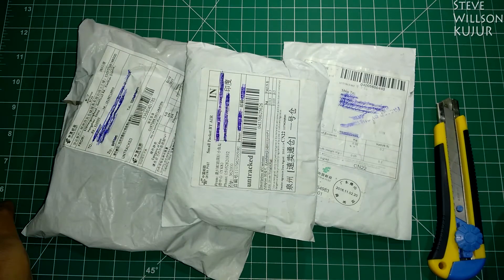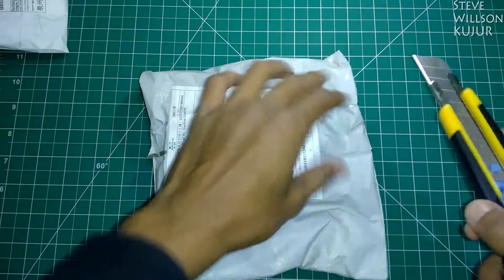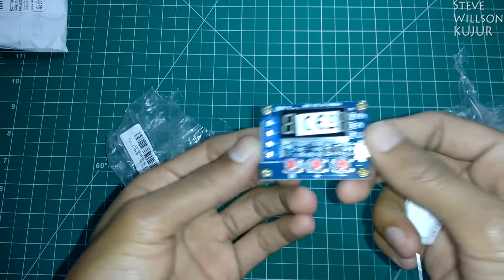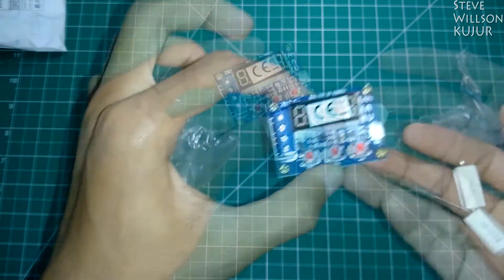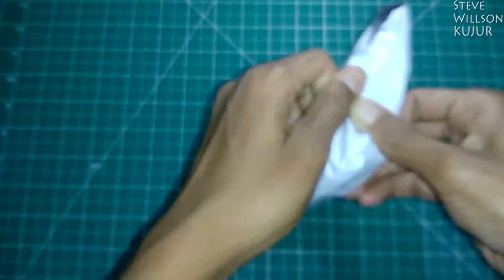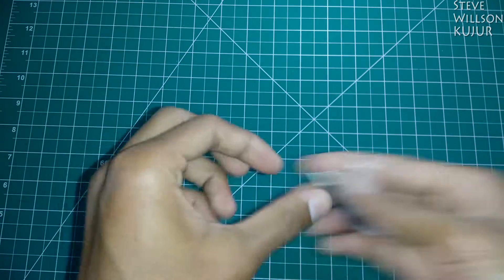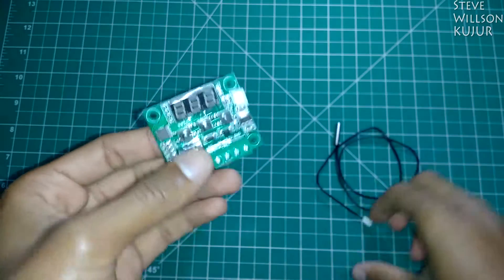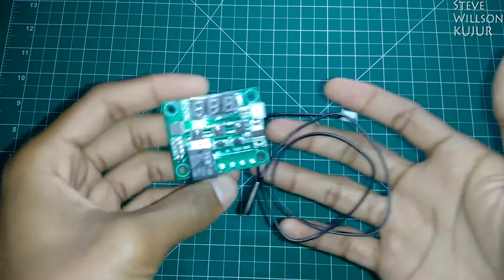Postbag #3 - Battery Capacity Tester | Micro to Mini USB Adapter | W1209 DC 12V controller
Hi YouTube in This video i'm Going to Show you My Postbag

1. Li-ion Lithium Battery Capacity Tester
2. Micro USB to Mini USB Adapter
3. W1209 DC 12V Controller